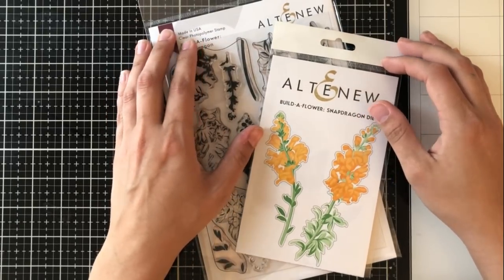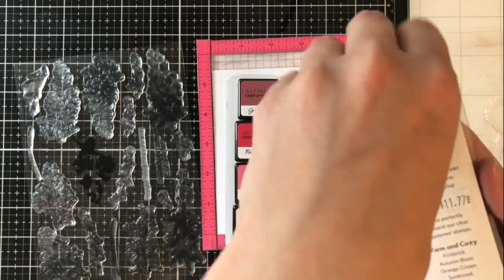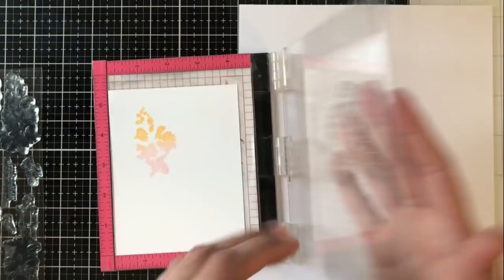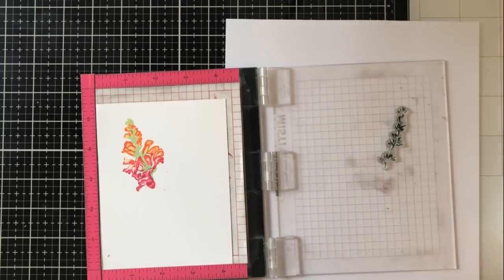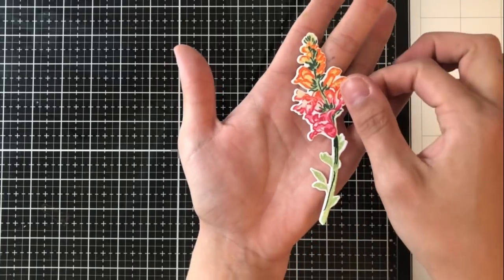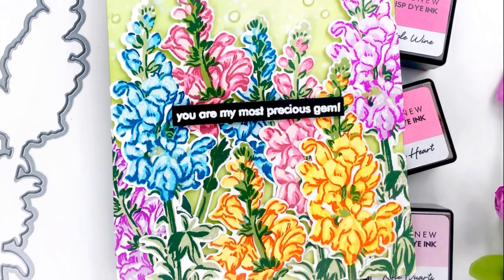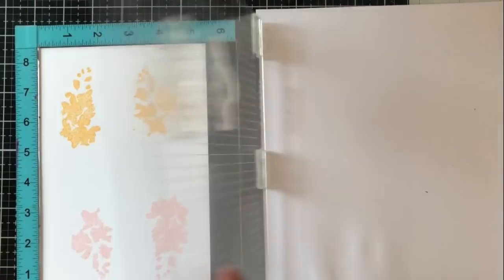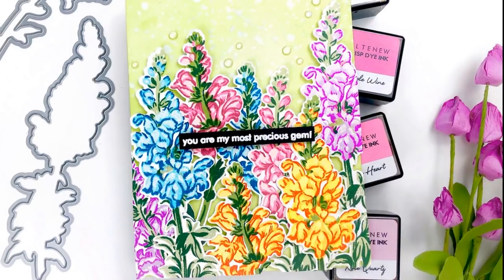Elevate Your Layered Stamping - Altenew Build A Flower Blog Hop